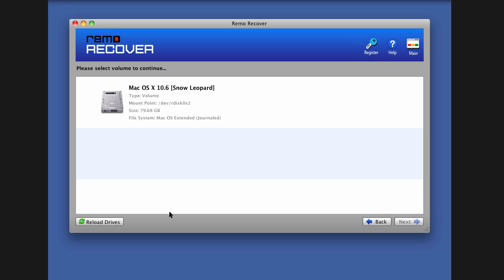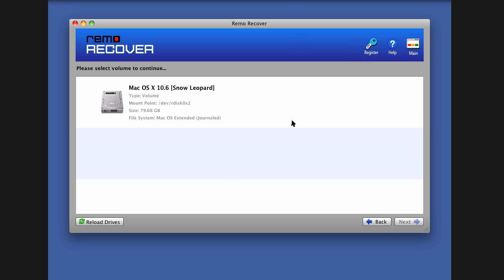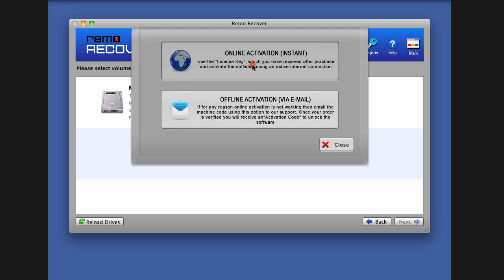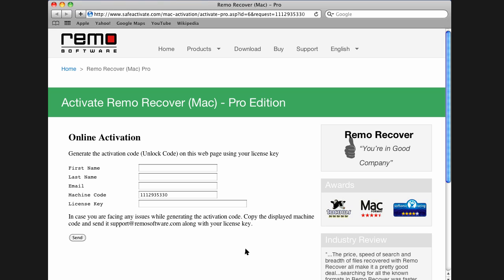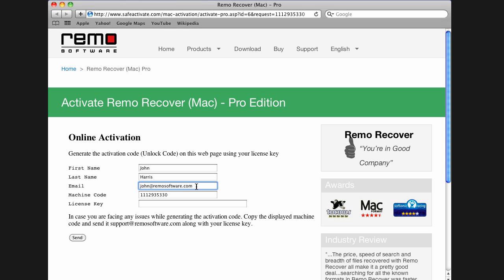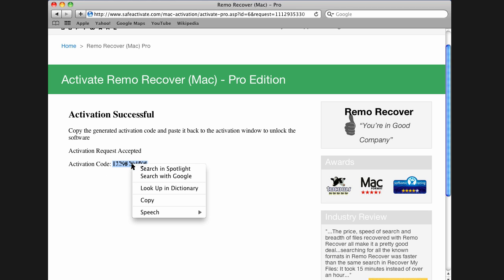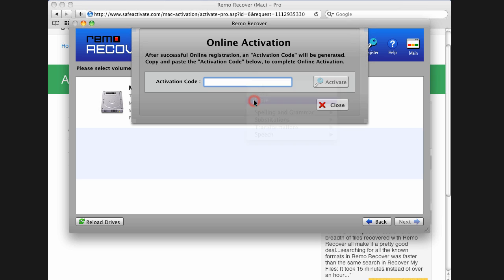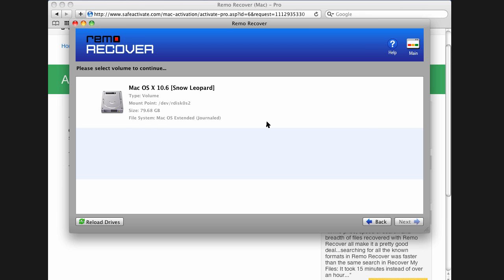How to activate Remo Software Mac applications online?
Most of Remo Software products is available in demo version so that users could evaluate the output and then purchase a license to unlock the options which are limited in demo version. Watch this video tutorial on how to unlock Remo Software Mac applications using online activation method.